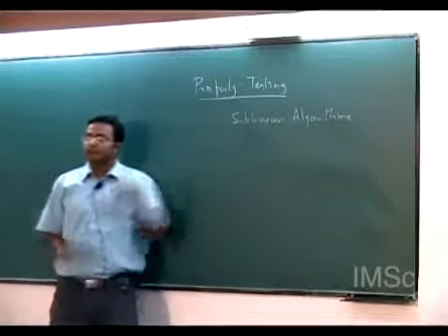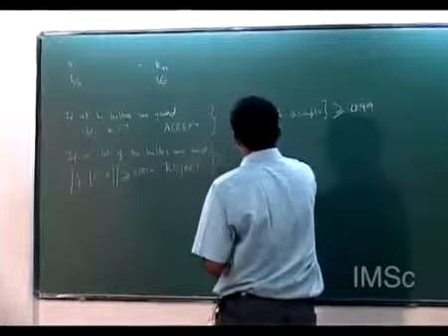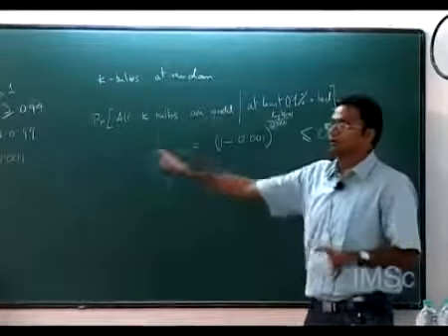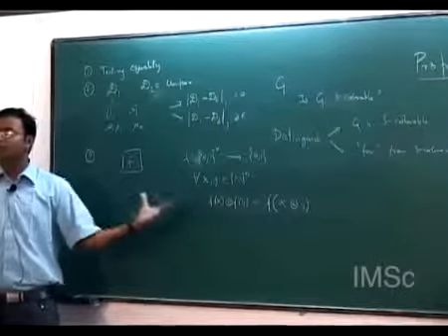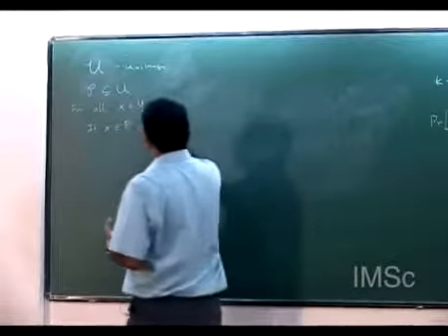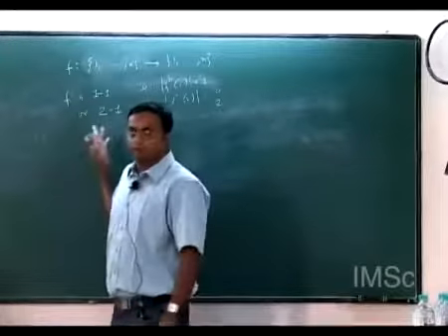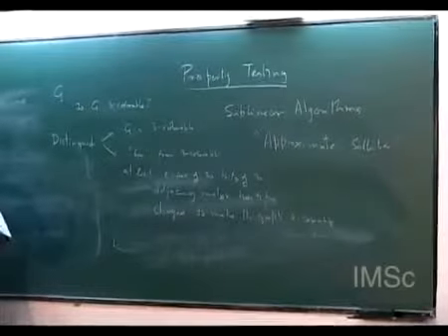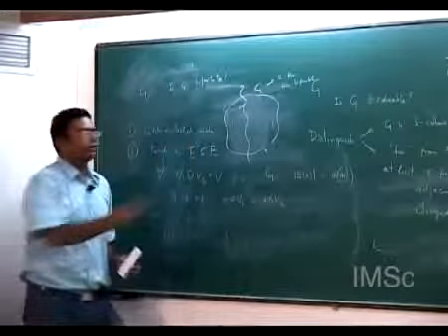Property testing 21st April session II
Project Name: Mathematical sciences without walls
Project Investigator: Dr. R. Ramanujam
Module Name: Property testing 21st April session II